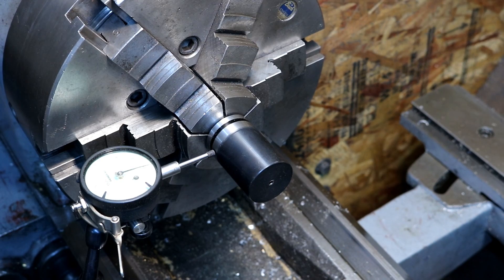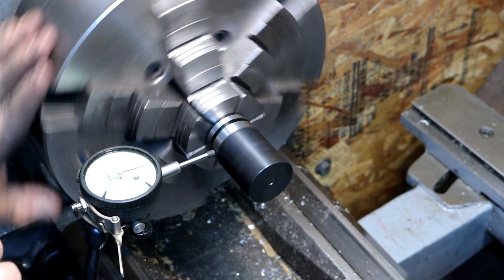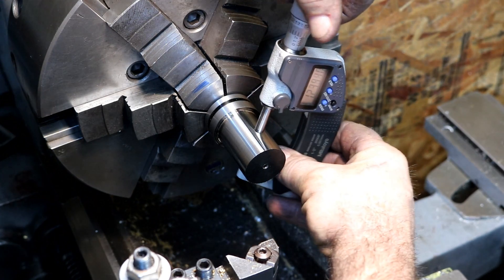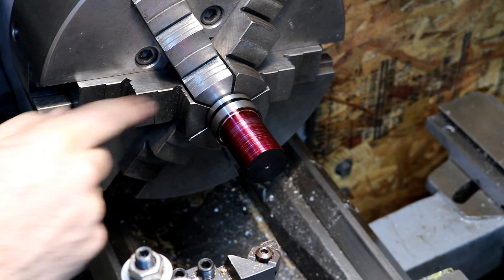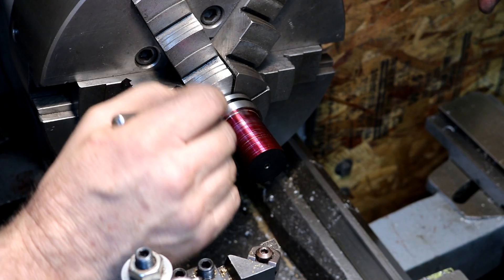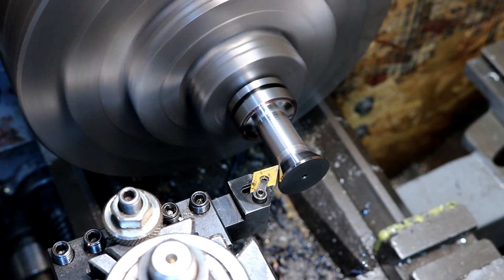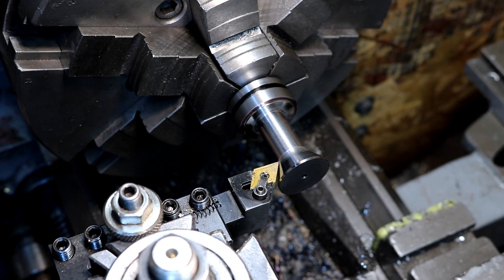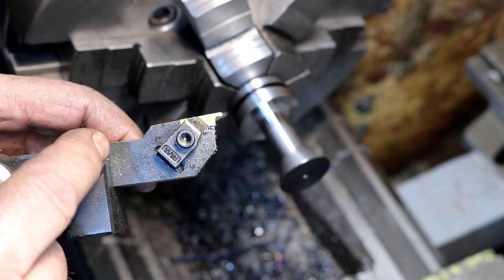How to Make a Tormach TTS Dovetail Cutter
How to Make a Tormach TTS Dovetail Cutter.  I make a Tormach TTS DovetaiI Cutter. I received a request to make a set of dovetail cutters's for a Tormach CNC Milling machine.  I made two cutters from Tormach TTS machinable blank tools.  The Tormach TTS Blank tools were supplied from Little Machine Shop.